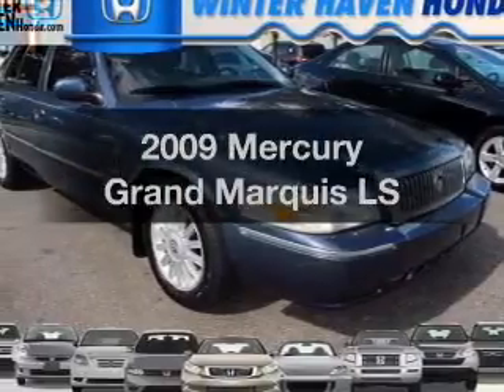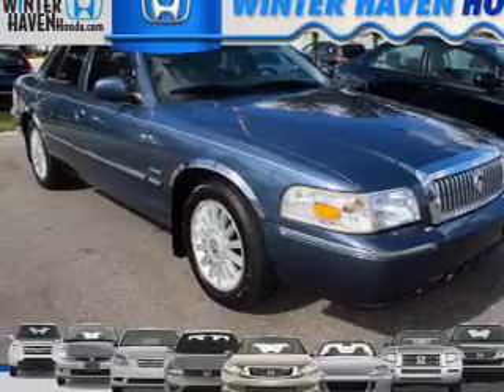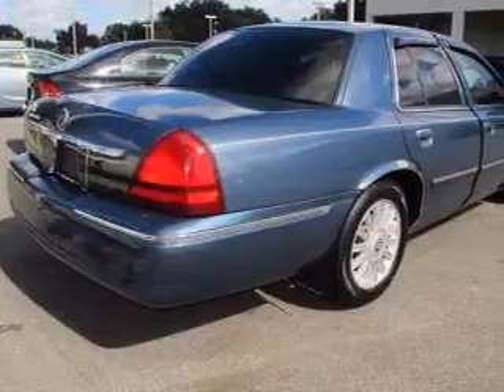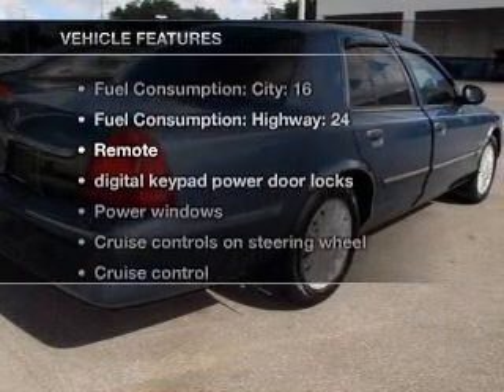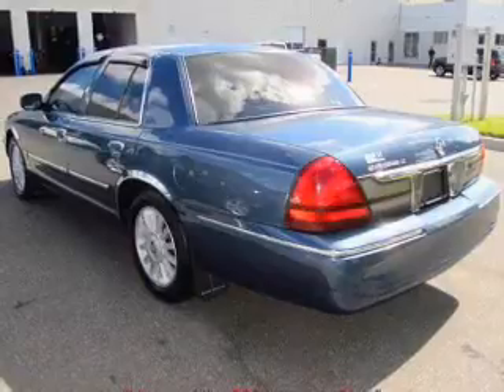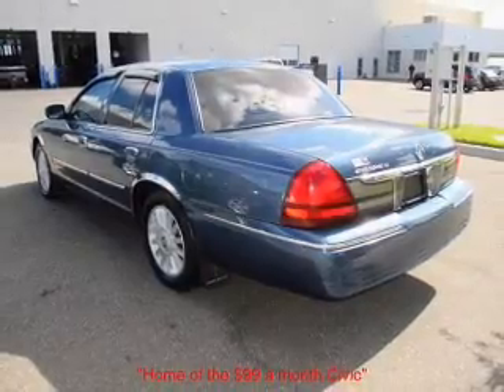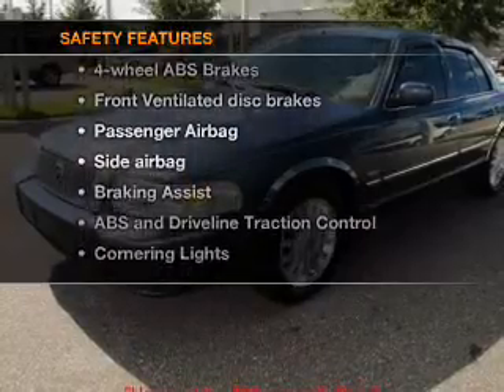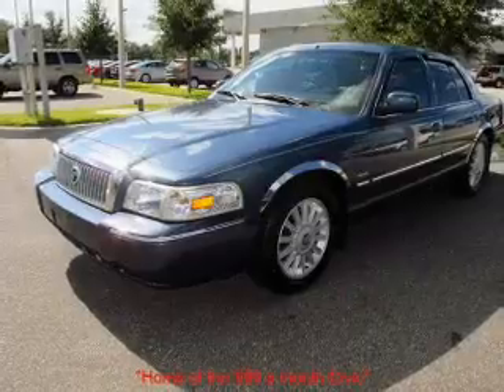2009 Mercury Grand Marquis - Winter Haven FL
Year: 2009
Make: Mercury
Model: Grand Marquis
Trim: LS
Engine: 4.6 liter 8 cylinder 16 valve
Transmission: 4-Speed Automatic
Color: Blue
Mileage: 35200
Address:
6395 Cypress Gardens Blvd